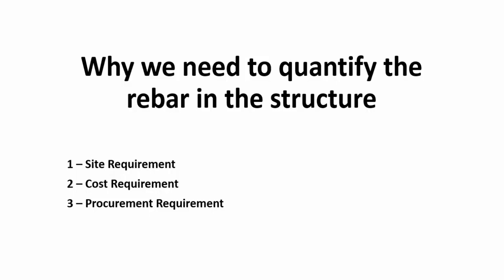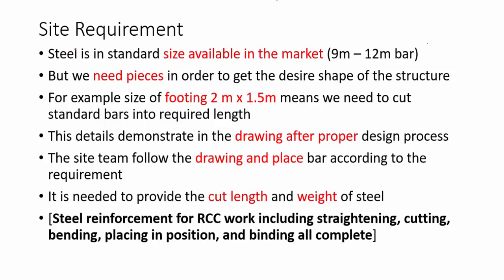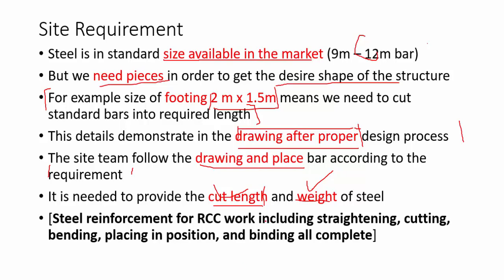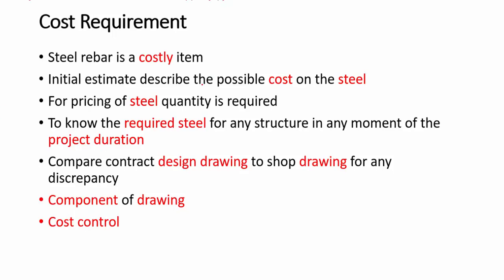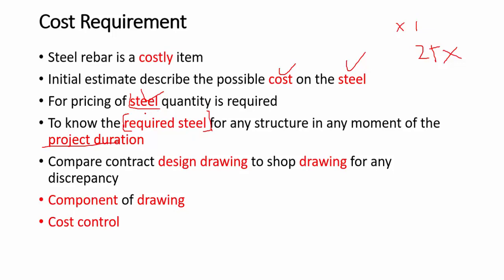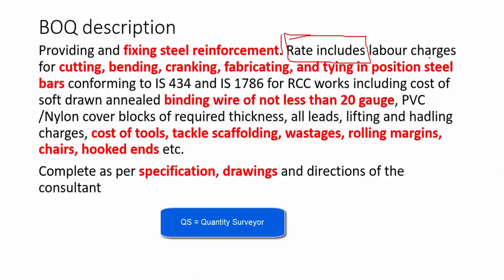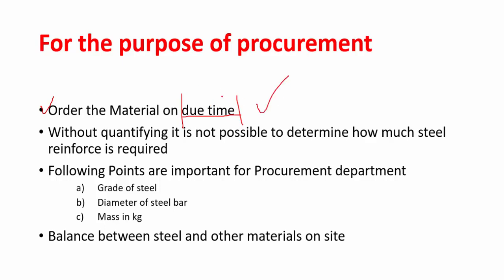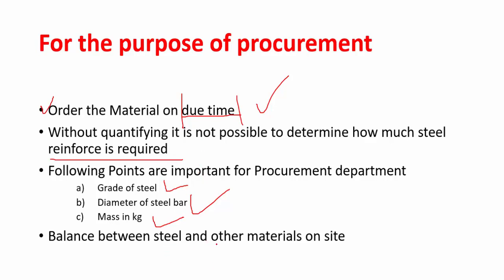Why we need Quantity of Bars, how and where it help us in the project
In this video, we will try to understand the requirement of this lengthy process and will further uncover the need for BBS.